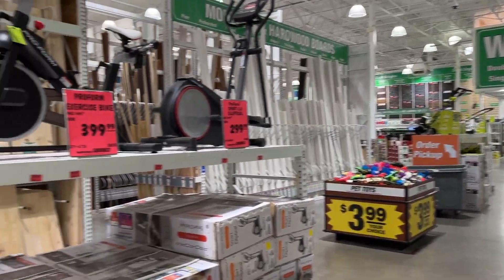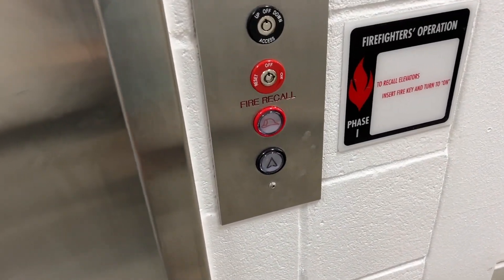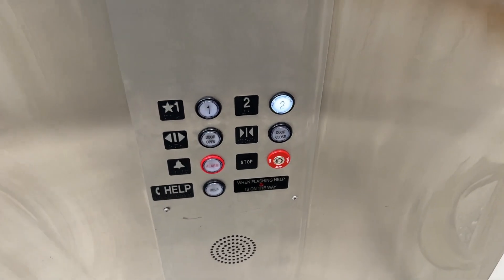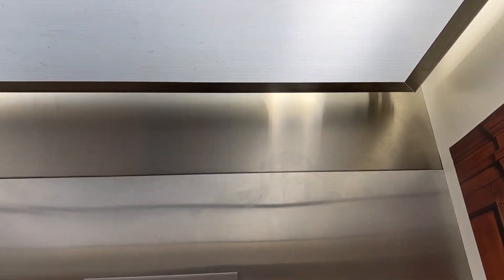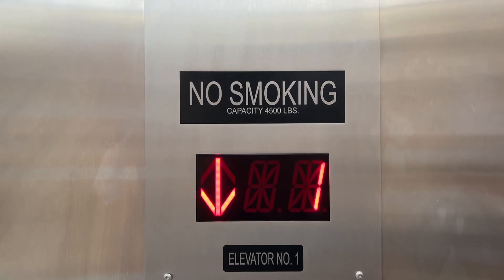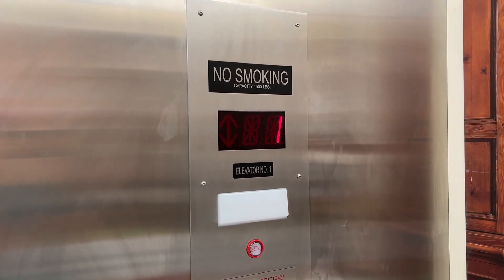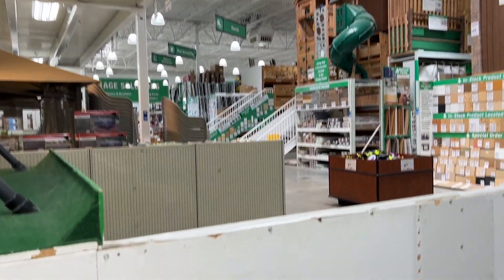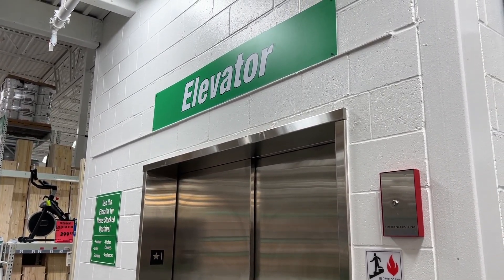(MUST WATCH) BRAND NEW Alliance Hydraulic Elevator at Menards in Columbus, IN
Shot on July 13, 2022.

This is an older Menards which (obviously) has never had an elevator. But with the help of Jay (the Menerd), he notified me recently saying this elevator was just installed! I then knew I had to see who got the job here...

And unsurprisingly, Alliance won the job here. Although these are somewhat boring, this thing ran nicely for being brand new! (And considering this is at a Menards because we all know how Menards elevators are in general...)

I would also like to wish a happy birthday to Jay himself! (@NWIndianaElevators). Since today is his bday, this is his present from me!